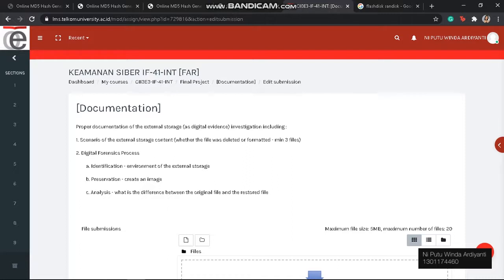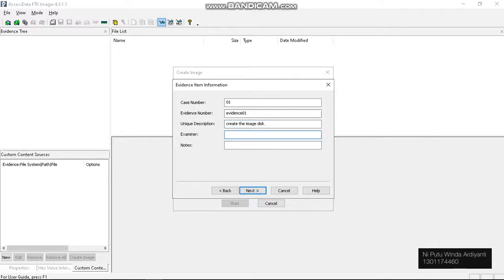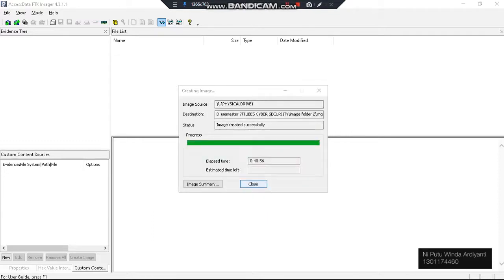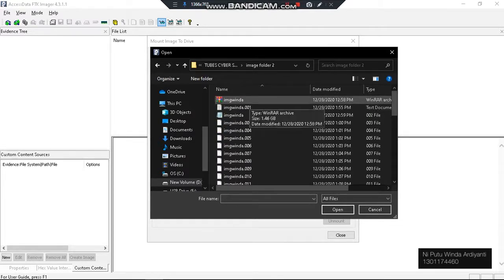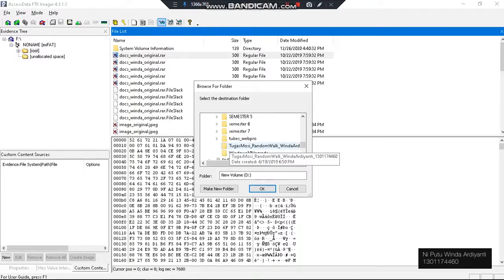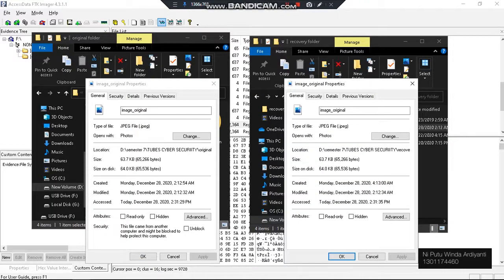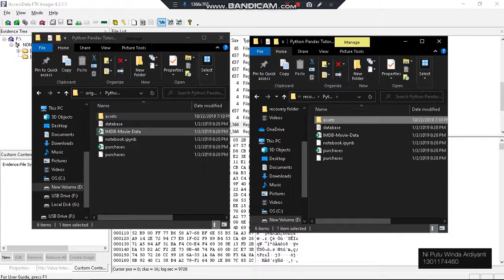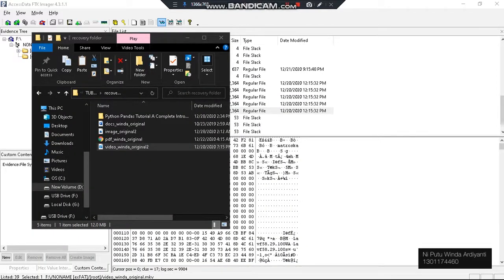CSC_IF-41-INT_1301174460_DigitalForensics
This video aims to complete the cybersecurity final project at Telkom University